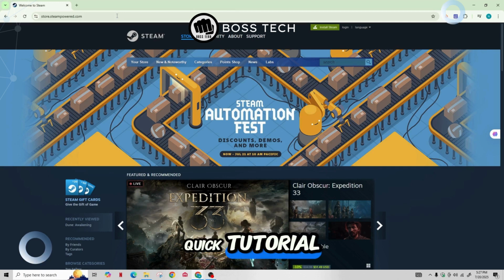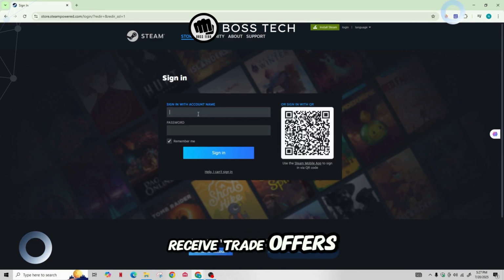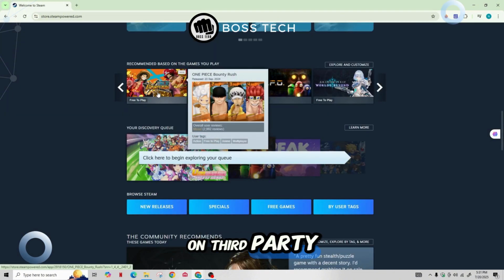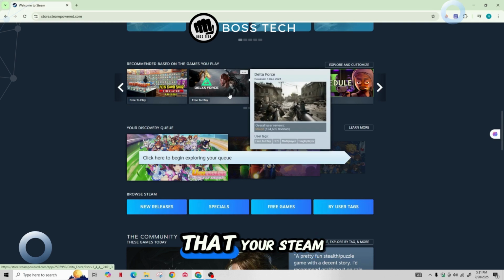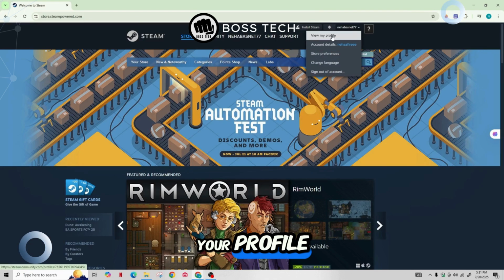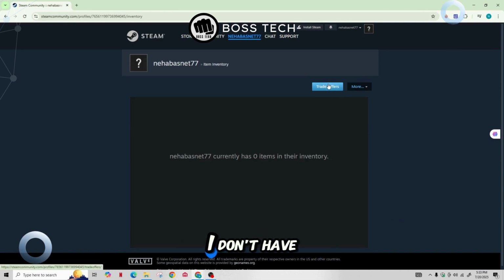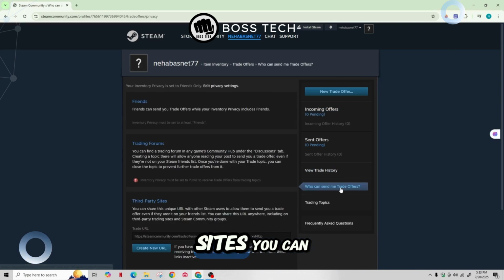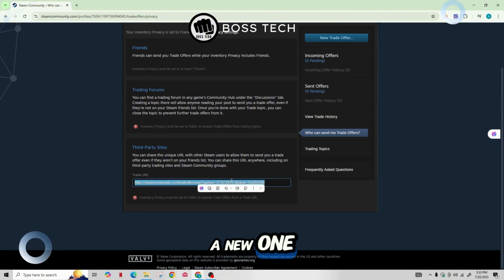How To Find Your Steam Trade URL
Want to find your Steam Trade URL in 2025? This video is your step-by-step guide to locating your unique trade URL, and learn how to share your trade link to trade items with friends on Steam.

Timestamps:
0:00 Introduction
0:10 How To Find Your Steam Trade URL